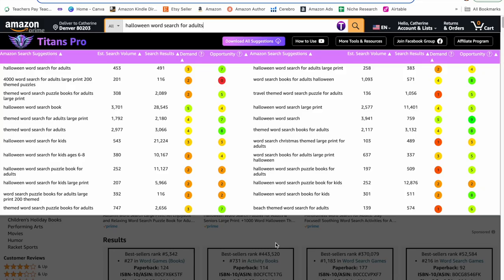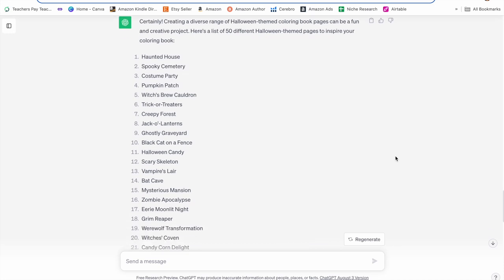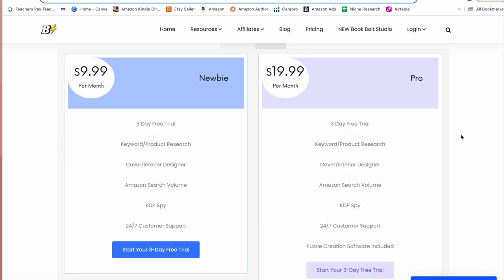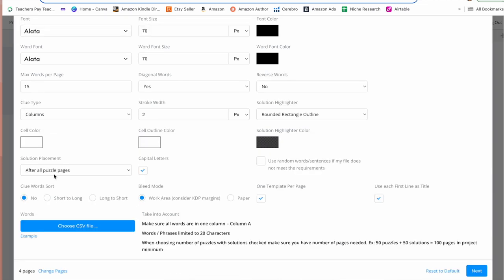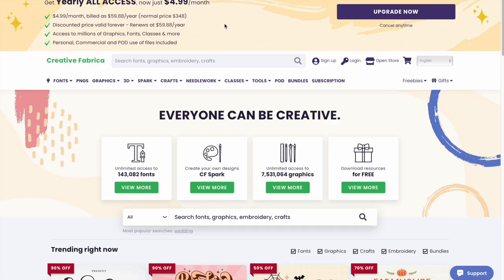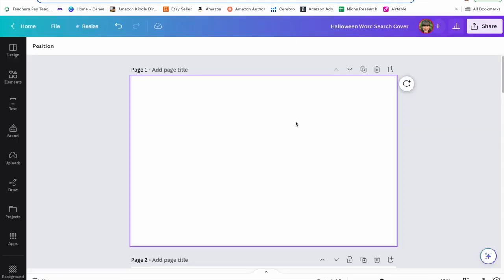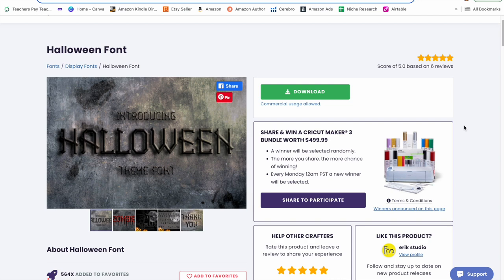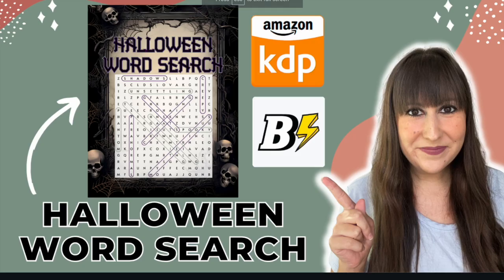How to Create QUALITY Word Searches with Book Bolt | Amazon KDP Medium Content Tutorial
In this video, I'm going to show you how to create quality word search books fast using Book Bolt, Midjourney, and ChatGPT!

Your first 10 downloads are FREE!

➡️ Amazon Royalty Calculator Link (FREE)

➡️ Get your first 40 listings for FREE